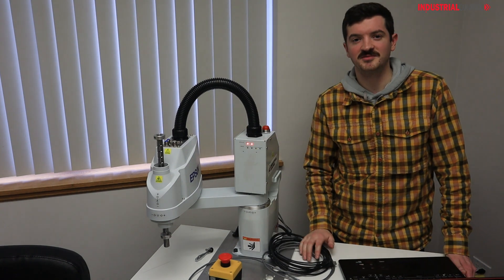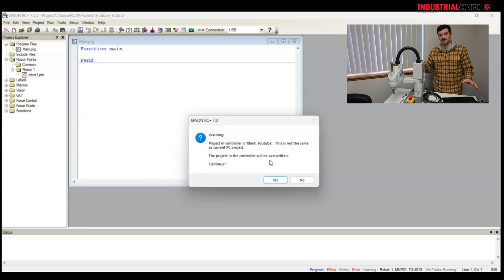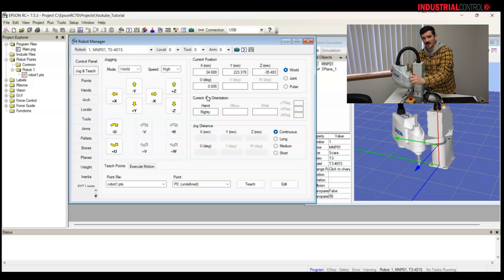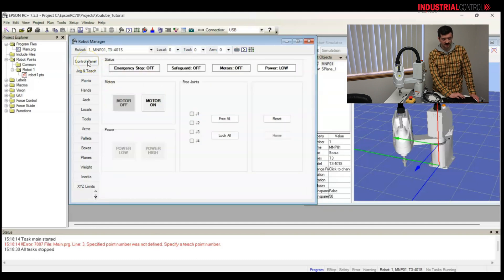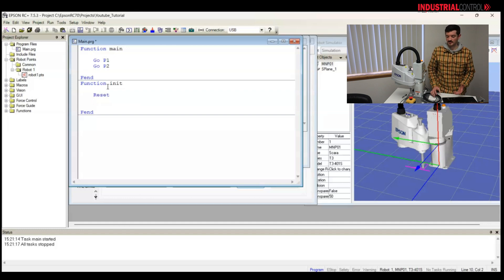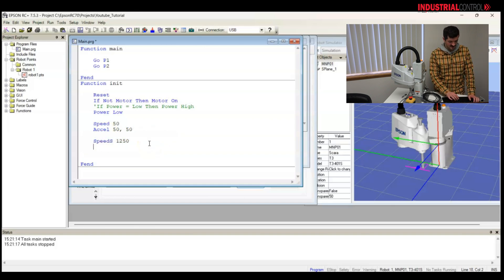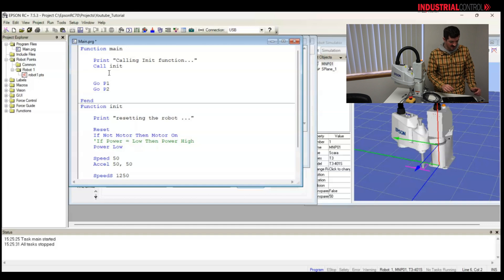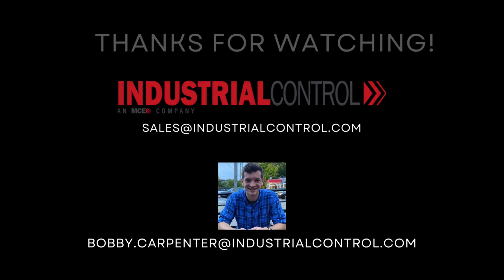Unbox and Write Epson SCARA Robot program in 15 minutes!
Write a basic Epson SCARA program QUICKLY by following this tutorial!

Chapters:
0:00 Hardware
0:42 Create a project
1:50 Simulator
2:40 Jogging
4:55 Teach points
7:54 Write code
12:26 Loop